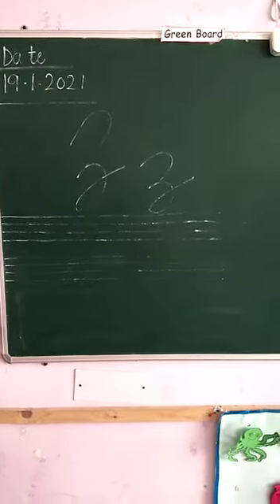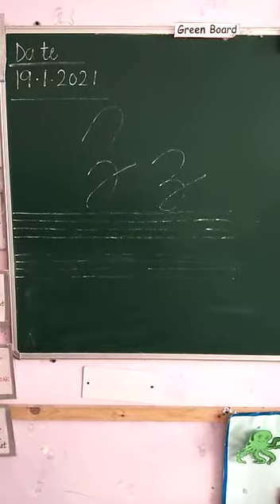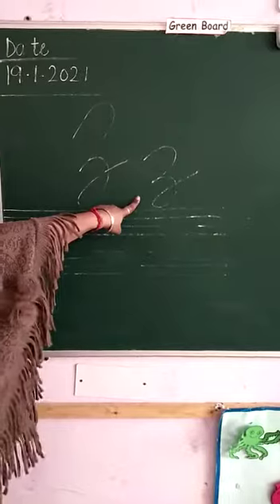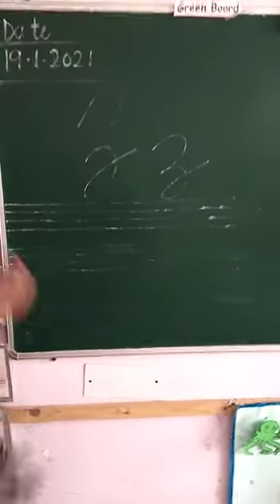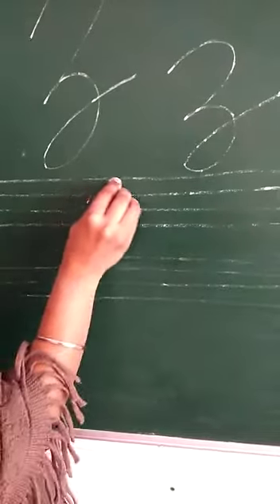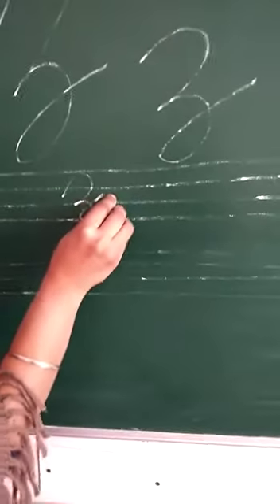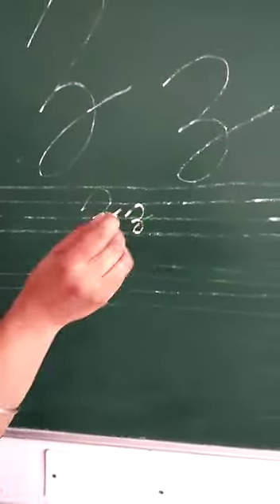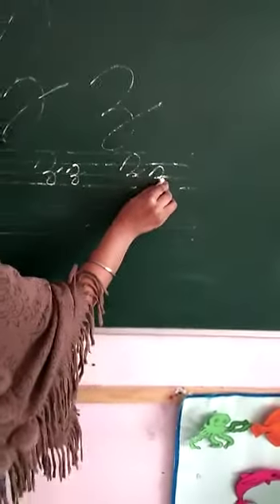Cursive letter "Zz", Kidzee Kharar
For Admission/Query
School Campus: Old Sunny Enclave, Sector 125, Kharar, Punjab